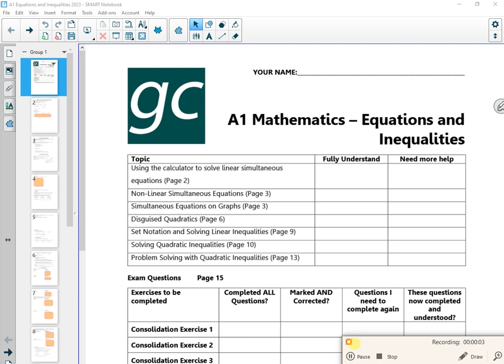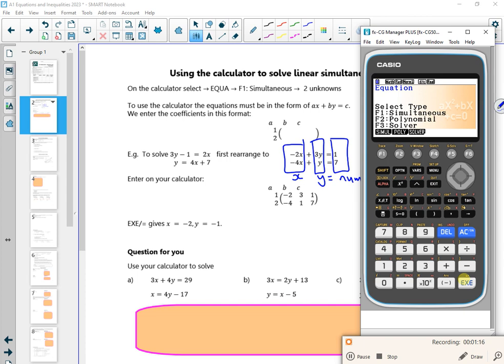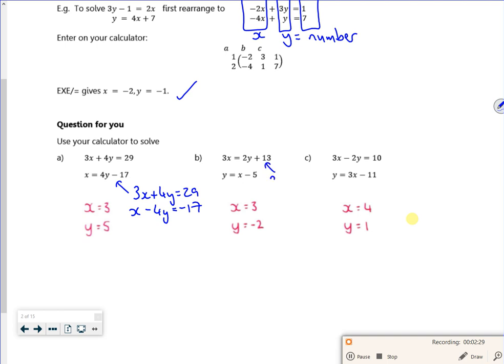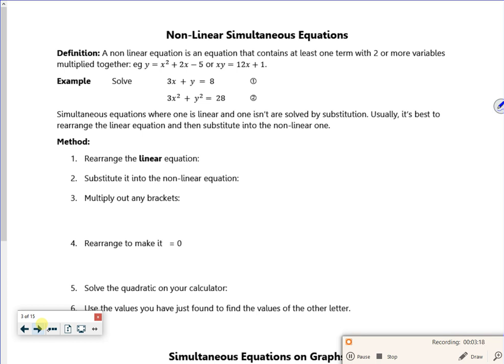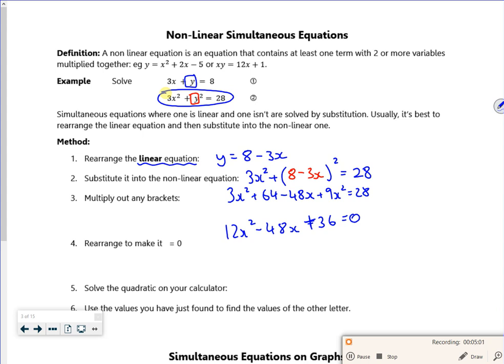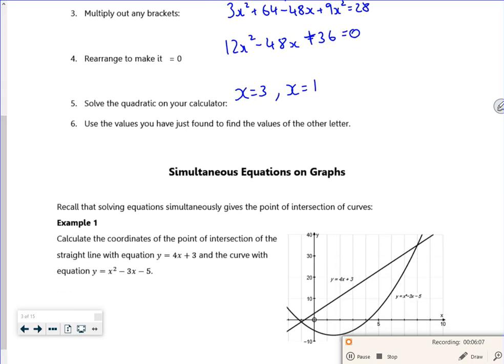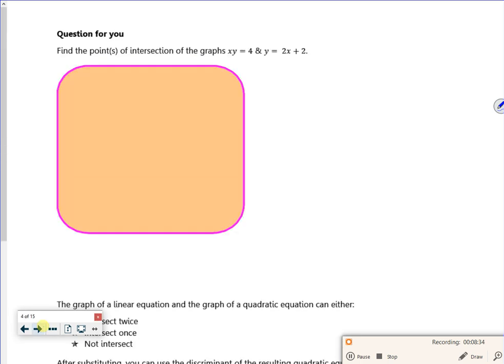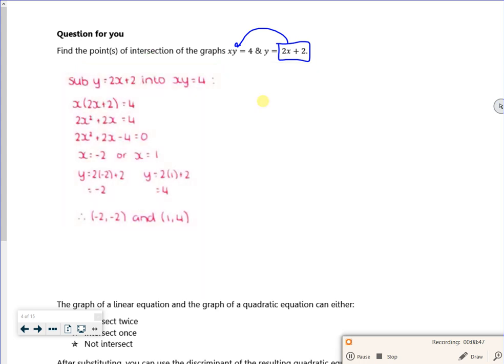A1 eqn ineq 2023 L1 vid1